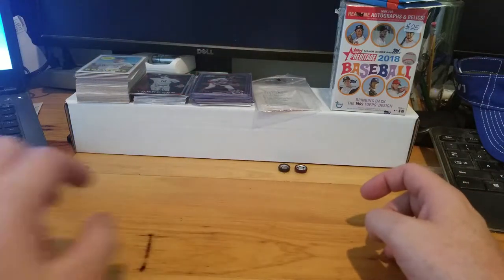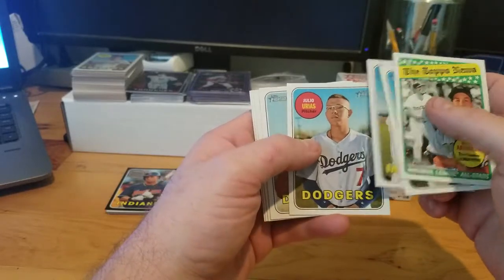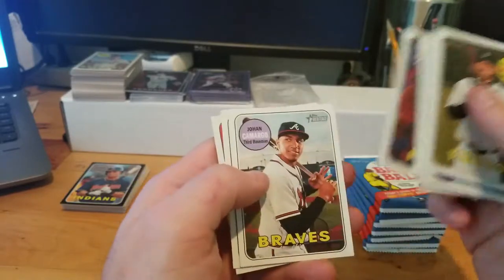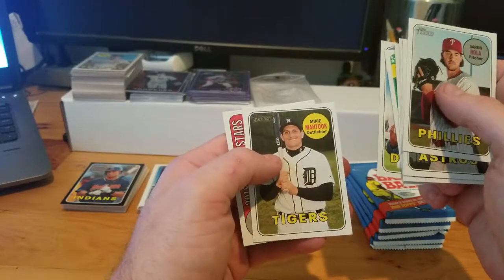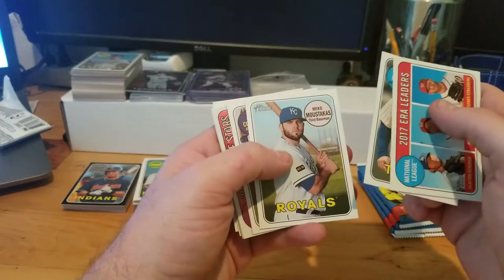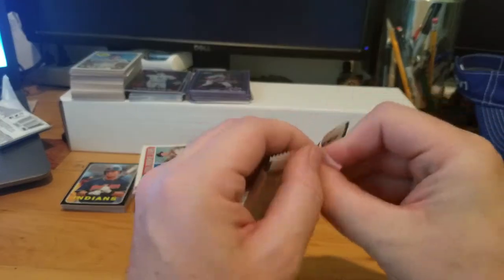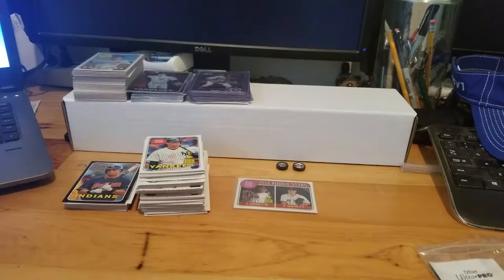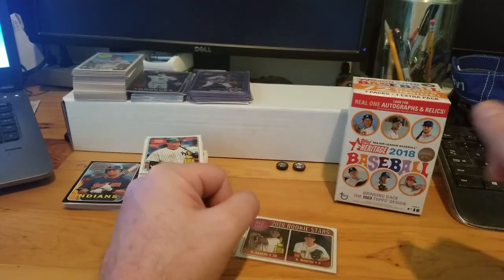2018 Topps Heritage packs and Blaster. Some nice cards!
Opening up some old schoold 2018 packs in this one. Not High Number reg UK lar Heritage here. Nice Red Sox shinny one in this box!